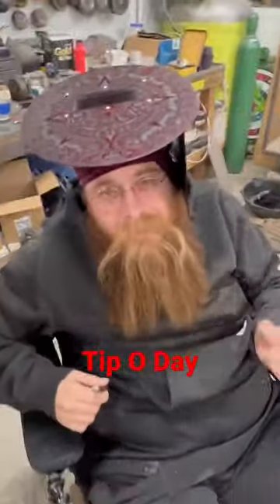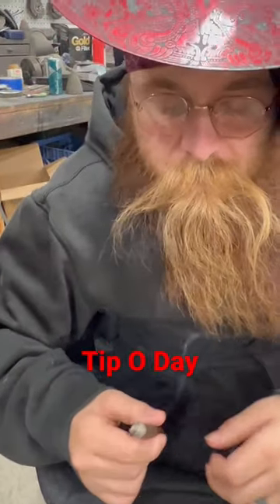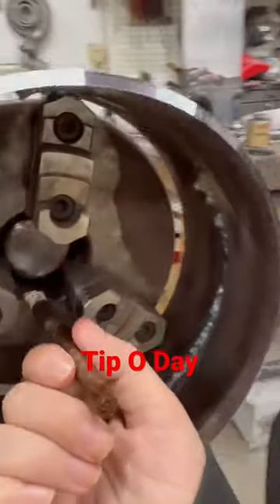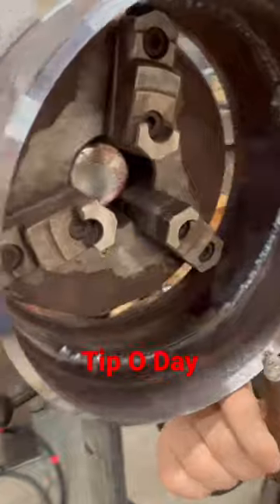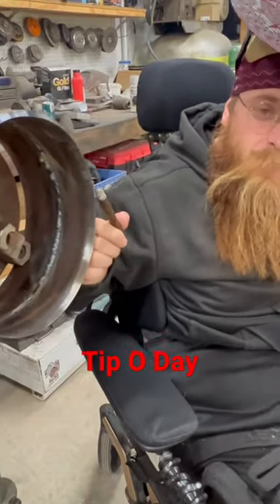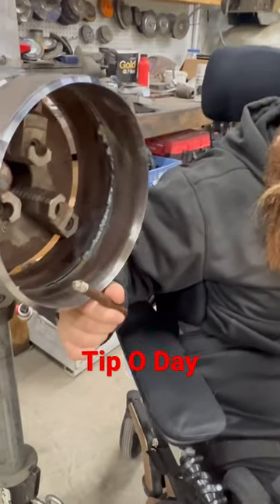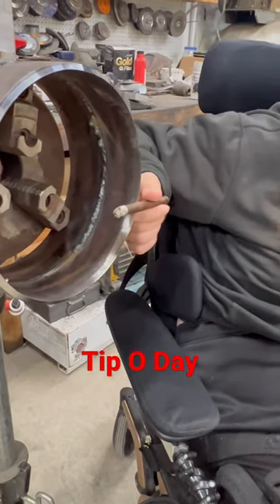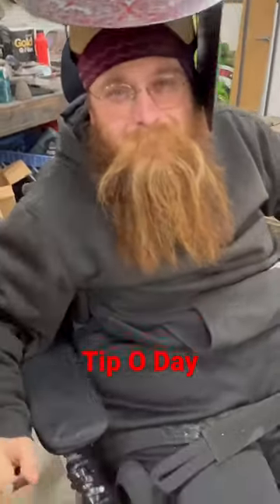Center of your world!